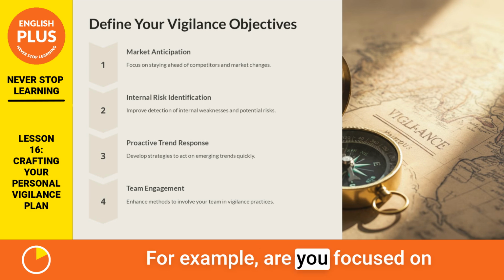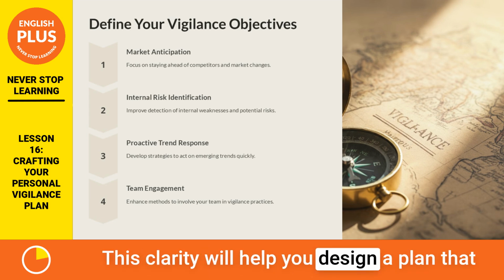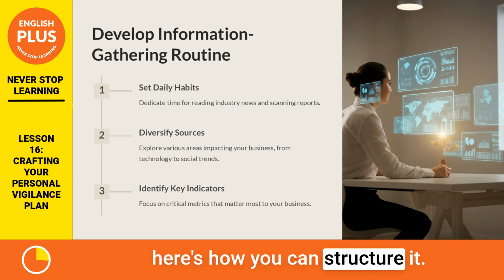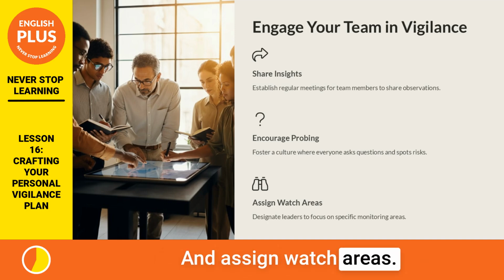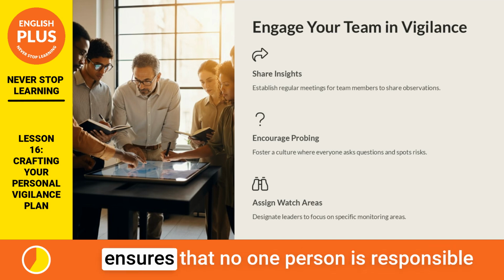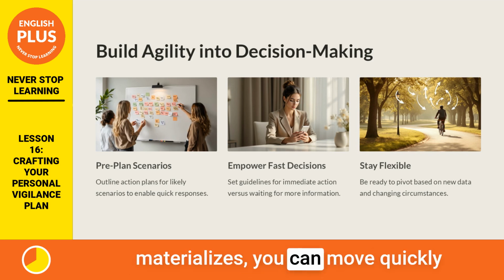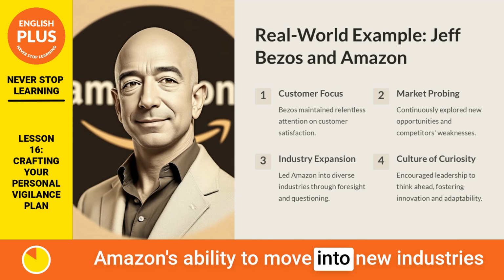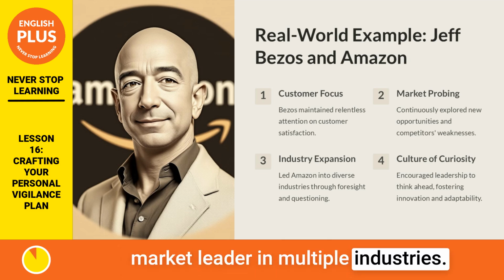The Vigilant Leader Lesson 16: Crafting Your Personal Vigilance Plan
In this final lesson, you’ll create a personalized vigilance plan that brings together the skills, habits, and mindset you need to lead proactively. A personal vigilance plan helps you stay informed, probe for insights, and respond effectively to risks and opportunities. Start by reflecting on your current practices and defining specific vigilance objectives based on your leadership goals. Develop an information-gathering routine, schedule regular reflection sessions, and engage your team to enhance collective vigilance. Building agility into your decision-making ensures you can act quickly when needed. Regularly review and update your plan, refining it as your business environment changes. Inspired by leaders like Jeff Bezos, whose vigilance helped Amazon innovate across industries, your plan will guide you toward more adaptable and forward-thinking leadership. By embracing vigilance as a continuous journey, you’ll be prepared to navigate an uncertain future with confidence and vision.